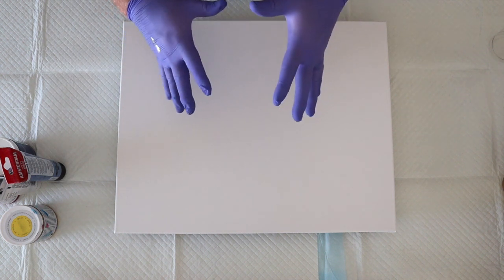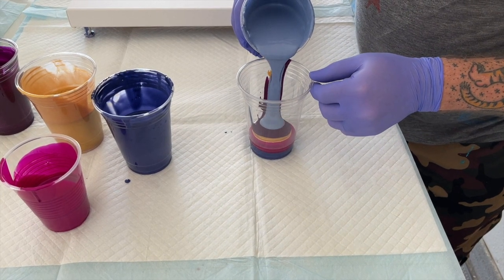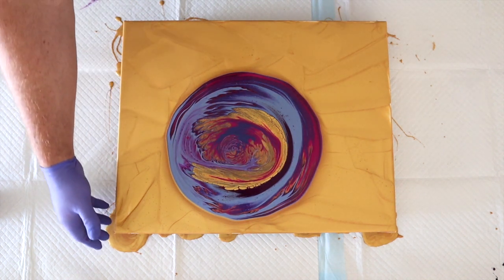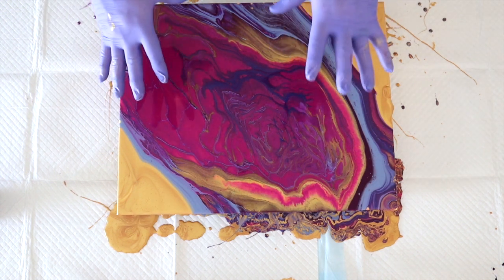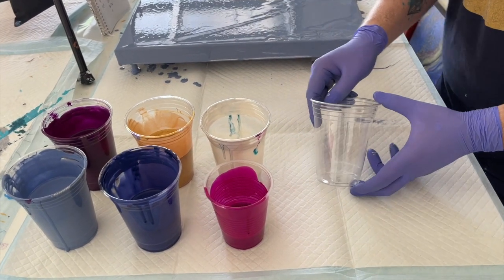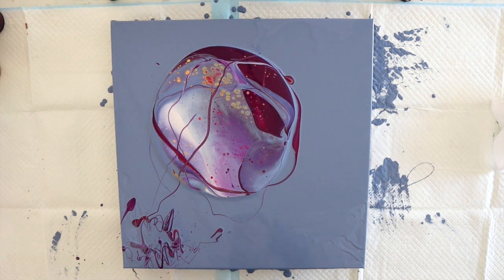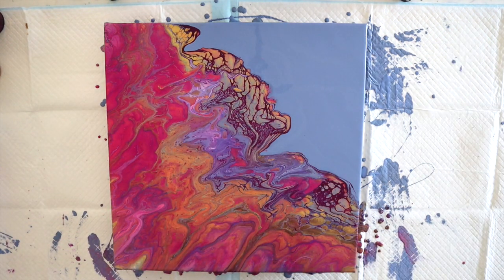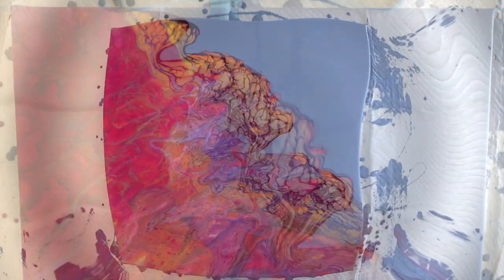'Song Bird' HAPPY MOTHERS DAY Prizm Pour HOT ORCHID Acrylic Fluid Art FLIP CUP & STRAIGHT POUR #103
'Song Bird' HAPPY MOTHERS DAY Prizm Pour Acrylic HOT ORCHID Fluid Art FLIP CUP & STRAIGHT POUR #103

Have you ever wondered HOW TO do the dancing funnel pour or the leaky cup. Well look no further. In this episode we break down both of these techniques and pour them for you with some really awesome results. We will talk you through colors, layering the paints and also show you the full tilt to get the compositions you require. We hope you enjoy and if you have any questions please do not forget to ask them in the comments section.

DecoArt 24K Metallics